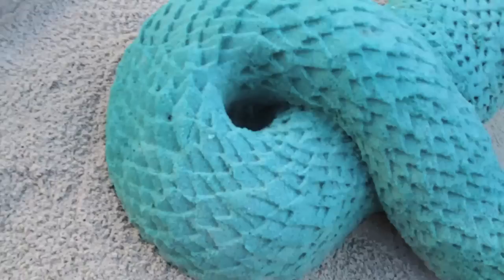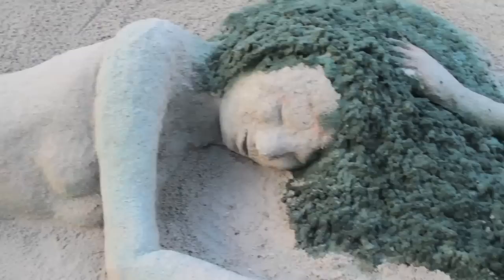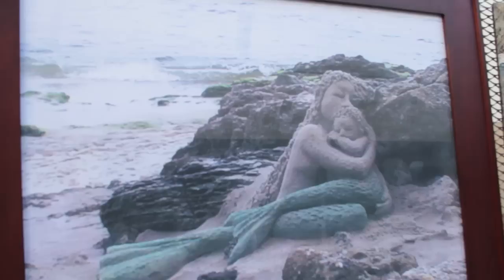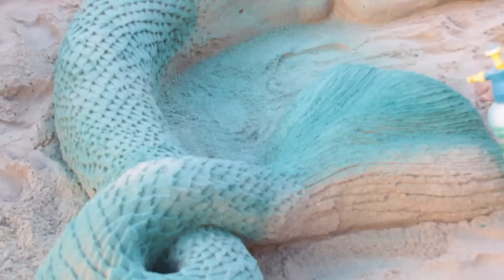Jeff Sherman & Lila Fulton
Individuality June 17th 2010